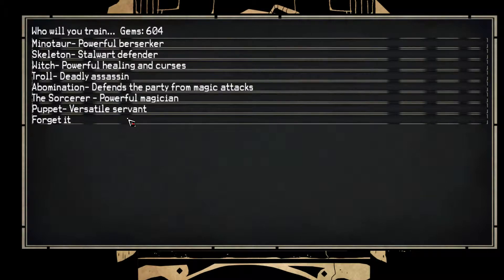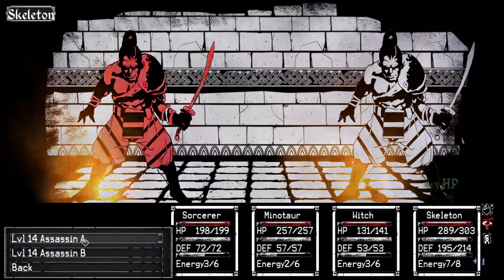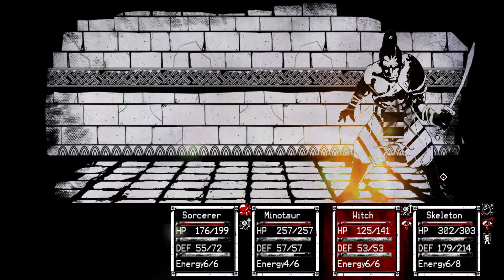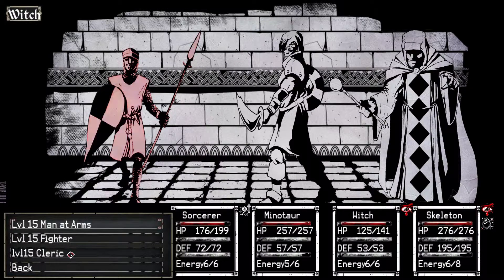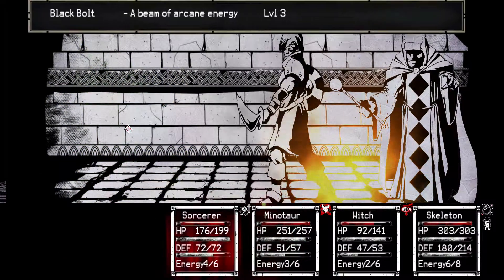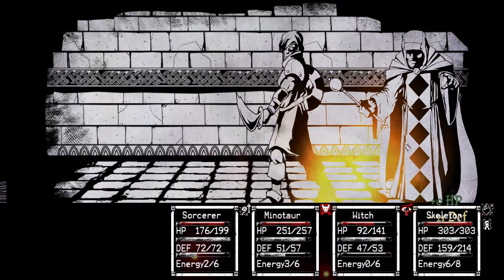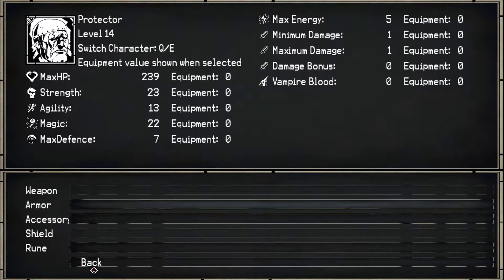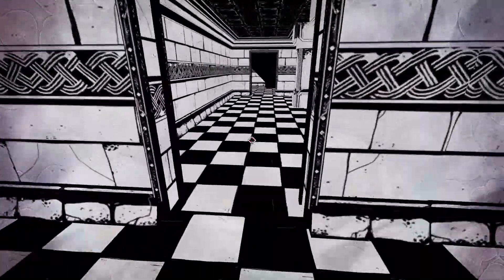Lets Play Paper Sorcerer Episode 17 - Amazing Armor.... We Cant Use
Do you miss the original Ultima and what it meant to play a dungeon crawler, do you miss party building and strategy then you will love this game.

Paper Sorcerer is a stylish single player turn based RPG focused on strategy, party-building, and environmental puzzles. Fight with the skills and spells you've learned in a battle system that emphasizes strategy over grinding. Assemble a party of monsters and dark creatures to fight alongside you. Explore and solve environmental puzzles to unlock secret paths and find extra loot! A double-sided adventure, an RPG with adventure game elements.